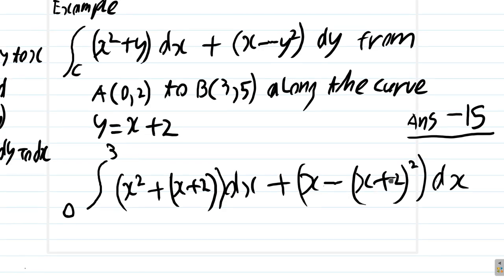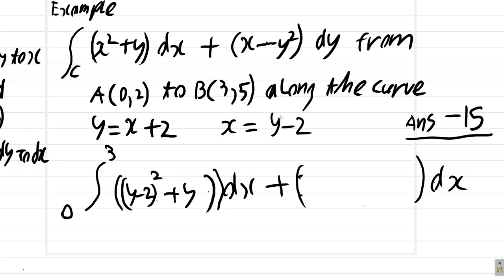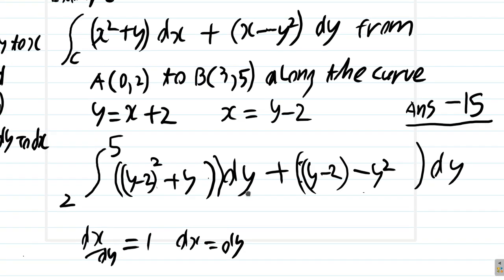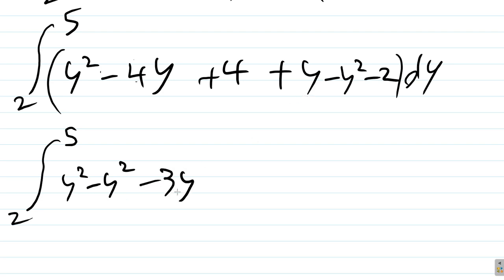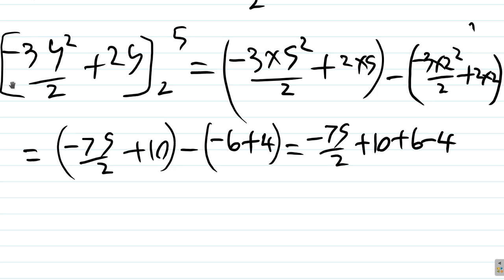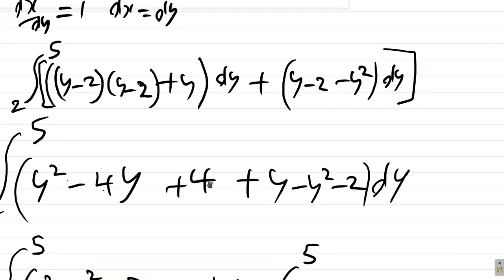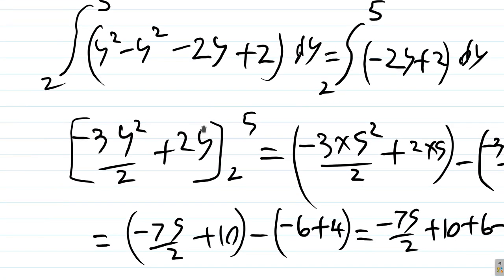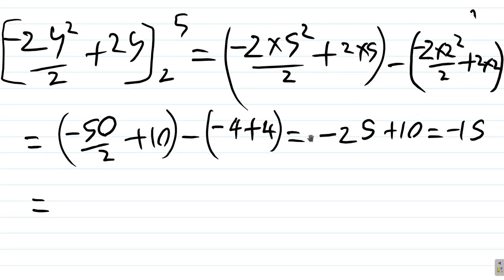Line Integrals 7 - Example 03052025D